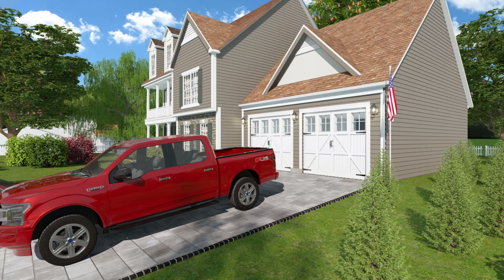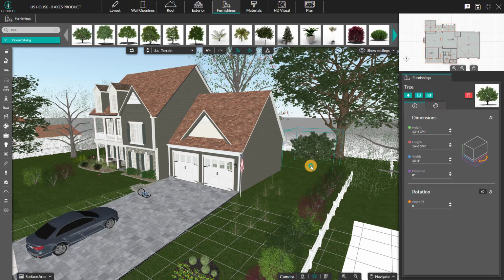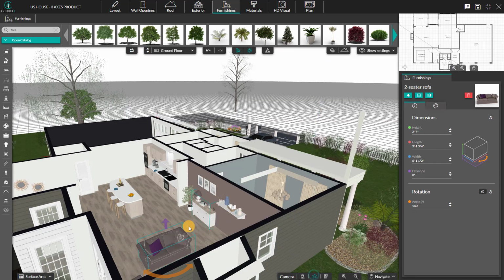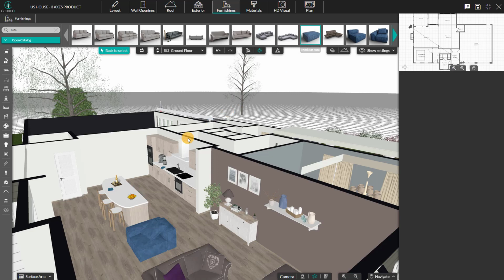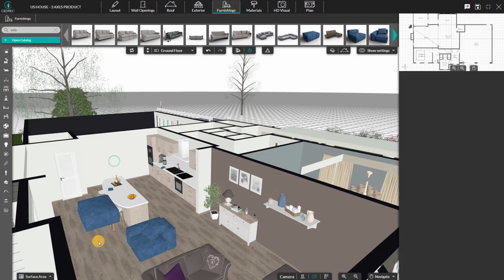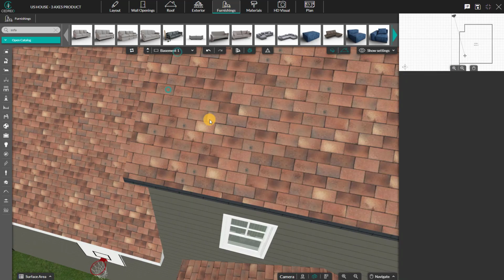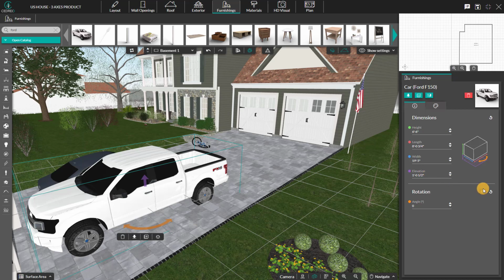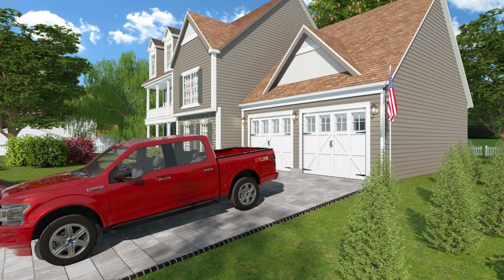[Cedreo Tutorial] How to Add a Furniture?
Putting objects on the floor or on the wall, what's the difference? Discover all the tips and subtleties that will allow you to develop your home project more quickly.
You don't know Cedreo, the 3D architectural software for construction and renovation professionals?